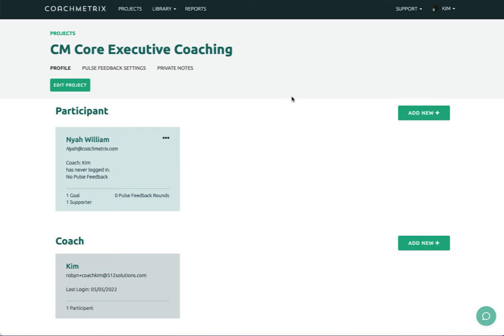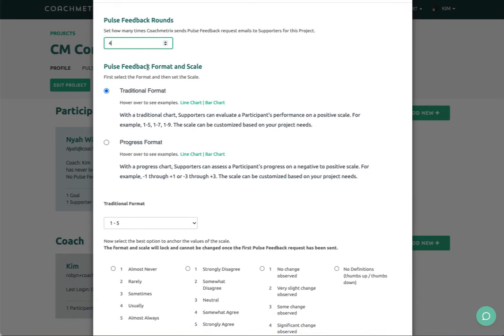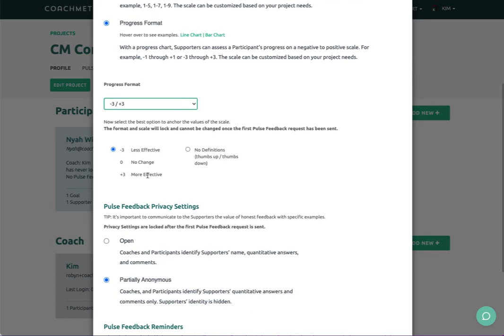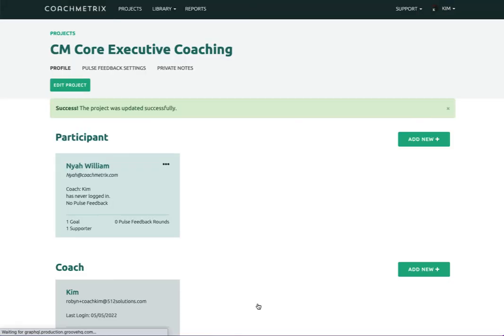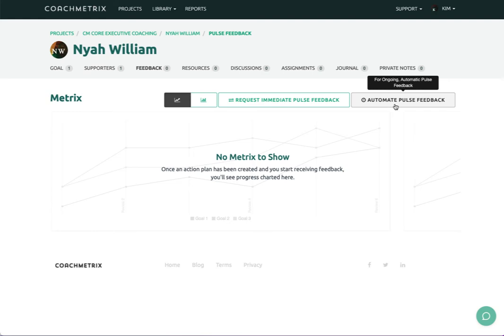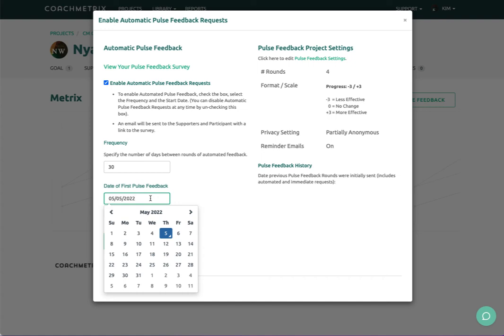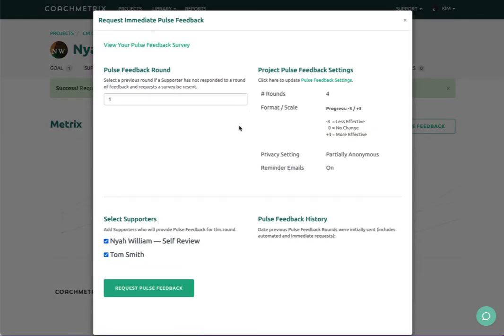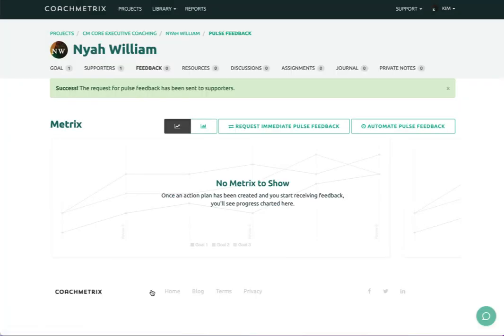Setup Pulse Feedback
Pulse Feedback is the mechanism through which Coachmetrix measures both a Participant's “self” perspective and a “Supporters” perspective of the Participant's behavior change.

About Coachmetrix
Coachmetrix is a comprehensive, secure cloud-based coaching platform. It provides all the features you need to support your entire coaching process. Easily and securely communicate with your coachees, set action plans, track progress on goals, exchange resources, and more.